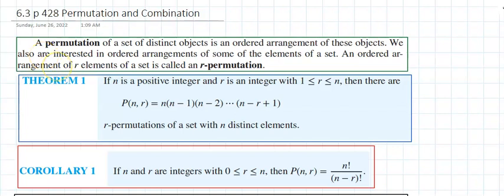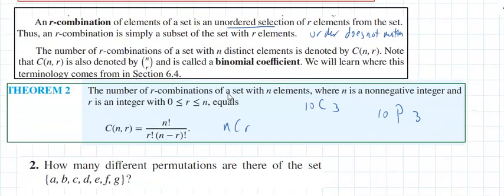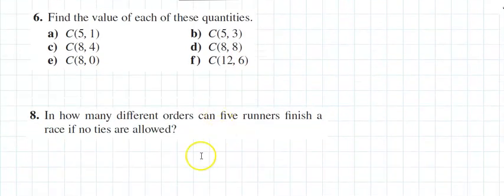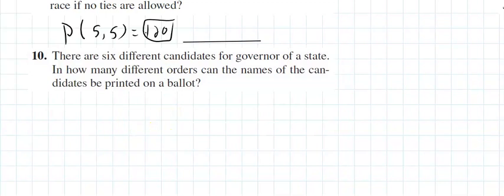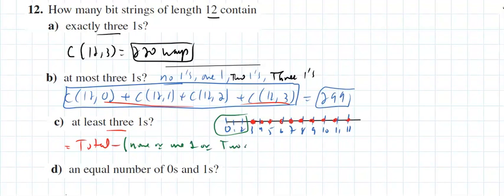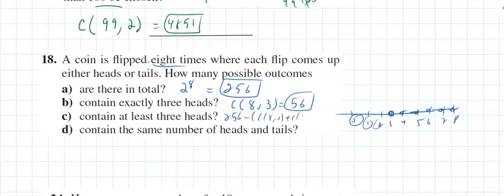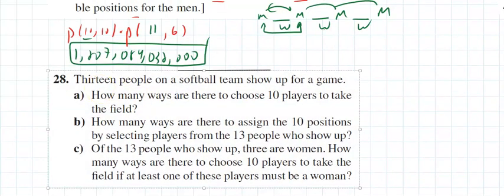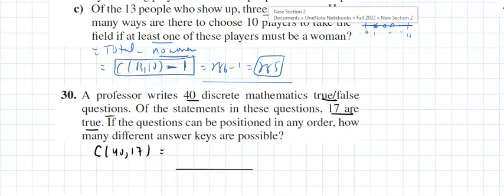6.3 Permutation and Combination